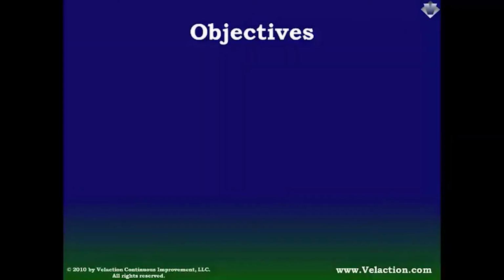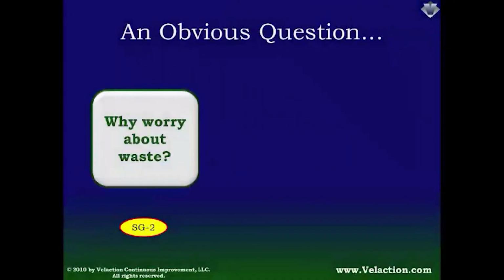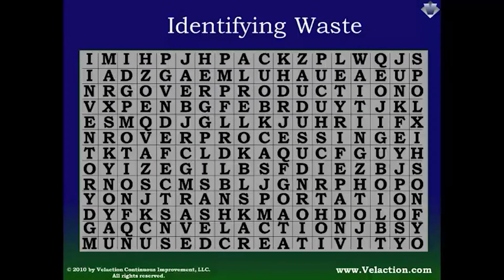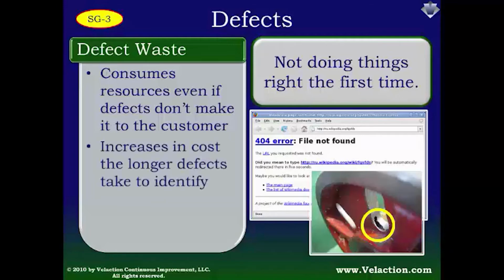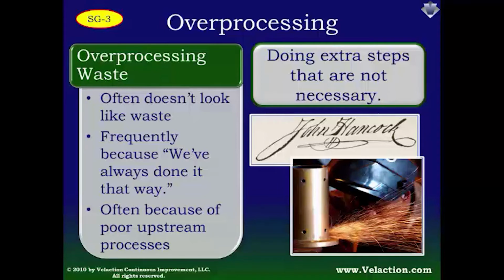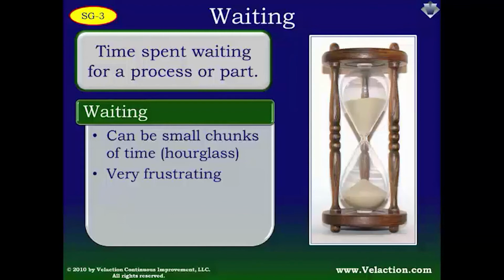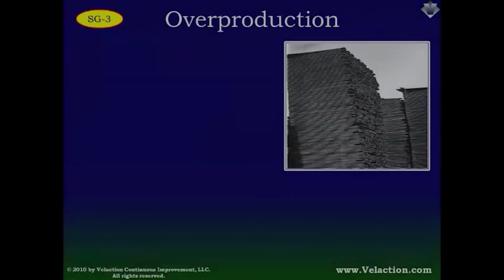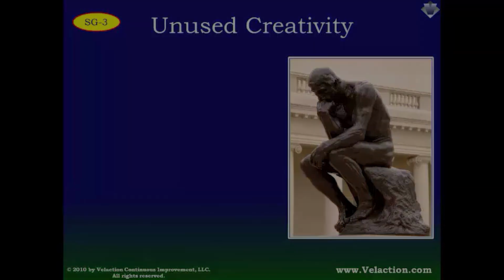Waste Identification - Video #16 of 36. Lean Training System Module (Phase 4)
Removing waste improved flow, and that is what is at the heart of Lean—focusing on getting a product or service through the processes as efficiently and effectively as possible, without waiting.
Identifying those wastes, specifically the 7 wastes of Lean, is a crucial step in being able to eliminate them.

This video is part of a massive system of continuous improvement training. Here are some supporting links to find ways to get more out of it.